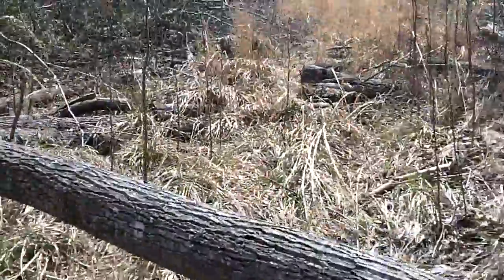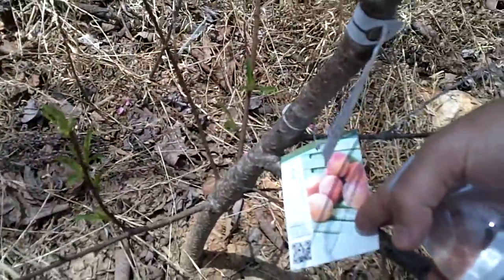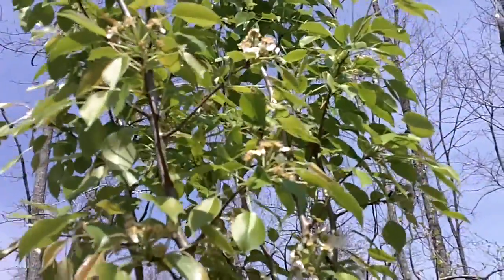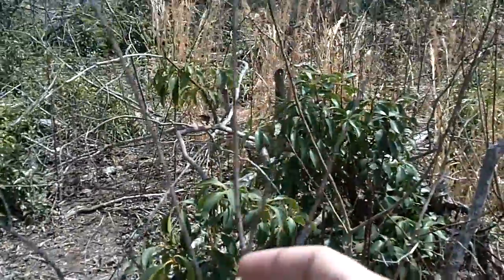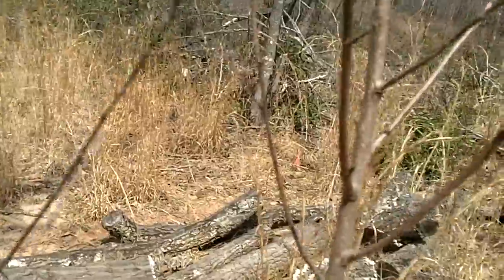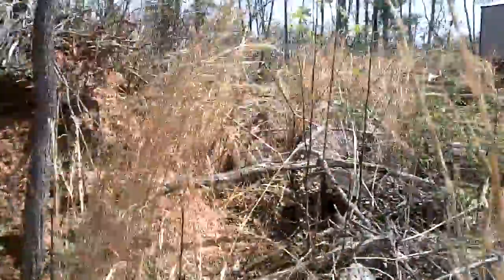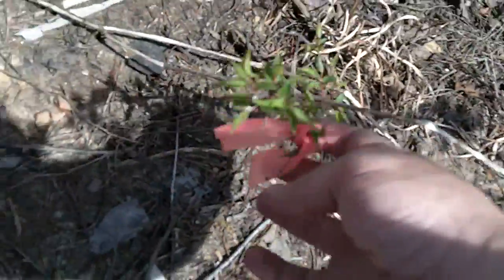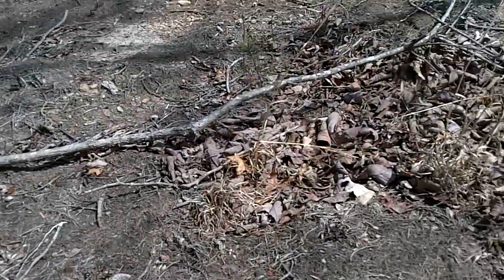FOOD FOREST UPDATE - APRIL 2014 / Fruit Trees Are Looking Good!!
Well, i was expecting half of the fruit trees to be dead, i was really surprised!!!